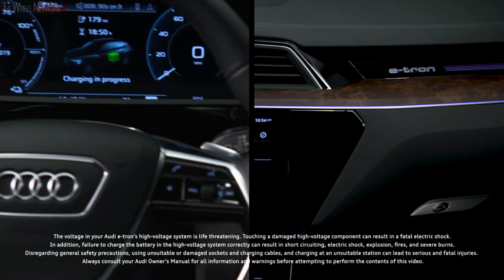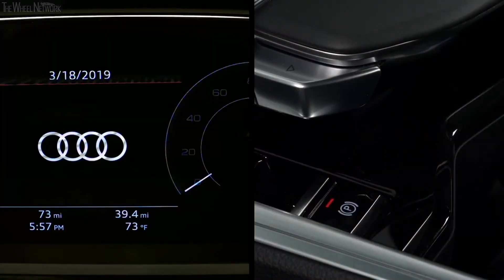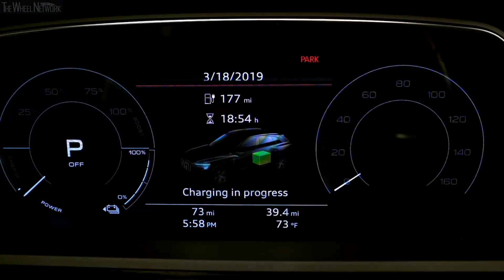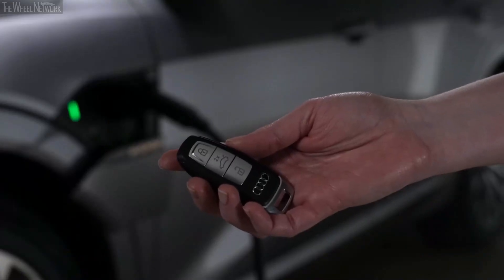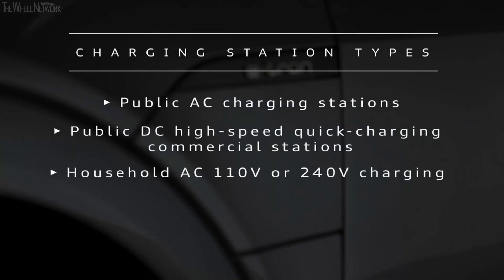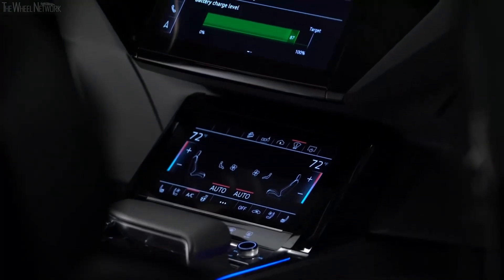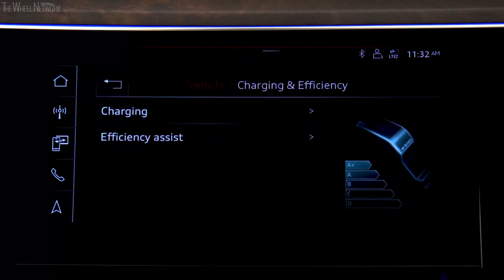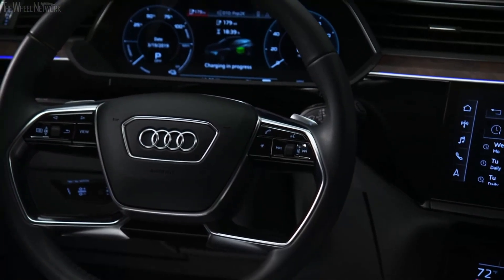Audi e-tron Technology Tutorial – Charging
Audi e-tron Specifications:
▪ Length/width/height/wheelbase – 193.0/76.2/65.5/115.1 in (4,901/1,935/1,616/2,928 mm)
▪ Engine max output – 265 kW (300 kW in boost mode) / 355 hp (402 hp in boost mode)
▪ Engine max torque – 561 Nm (664 Nm in boost mode) / 414 lb-ft (490 lb-ft in boost mode)
▪ Battery type / capacity – Lithium-ion / 95 kWh
▪ Transmission – Two-stage planetary gearbox with single gear, AWD
▪ 0-100 km/h (0-62 mph) – 6.6 seconds
▪ 0-60 mph (0-97 km/h) in boost mode – 5.5 seconds
▪ 0-100 km/h (0-62 mph) in boost mode – 5.7 seconds
▪ Energy consumption MPGe – 73/74/73 MPGe city/highway/combined
▪ Electric consumption (EU) – 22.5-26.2 kWh/100km combined
▪ Driving range EU/EPA – 417 km / 204 miles
▪ Charging time (0-100%) – About 9 hours on AC 9.6 kW
▪ Charging time (0-80%) – About 30 minutes on DC 150 kW